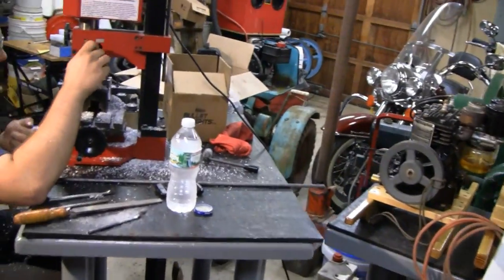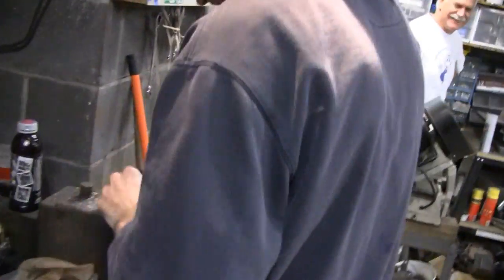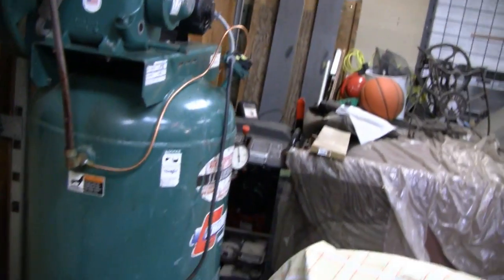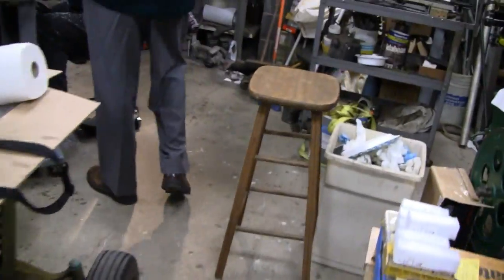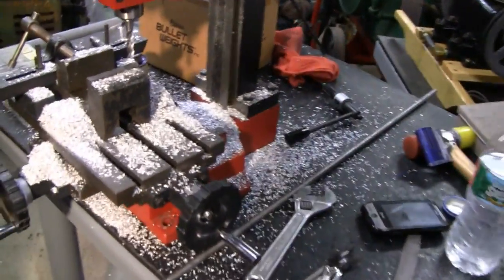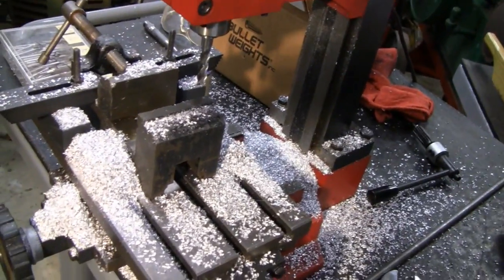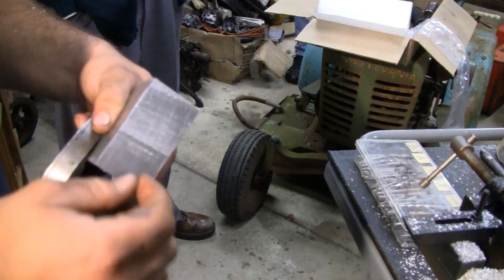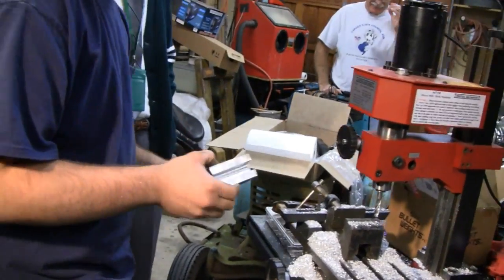MINI MILLING MACHINE PROJECT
Mike had to make a jig to rewind a coil on a Briggs Model F